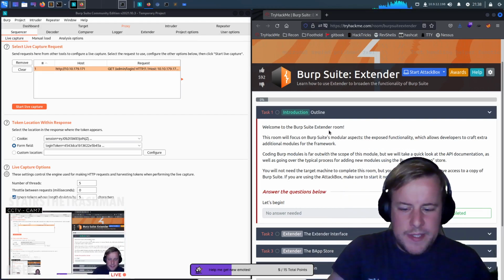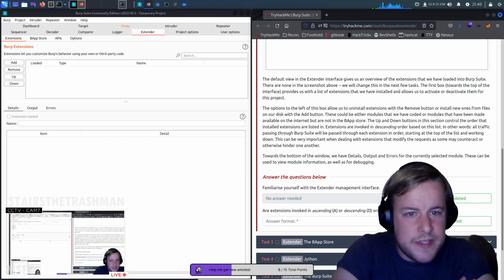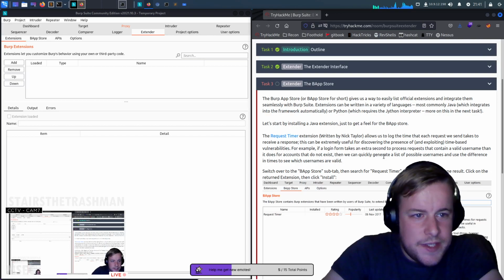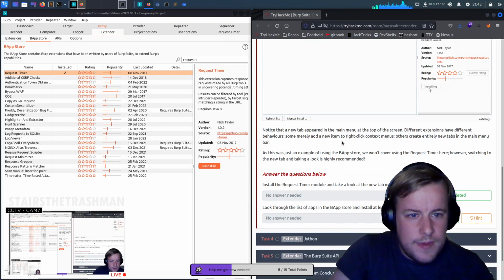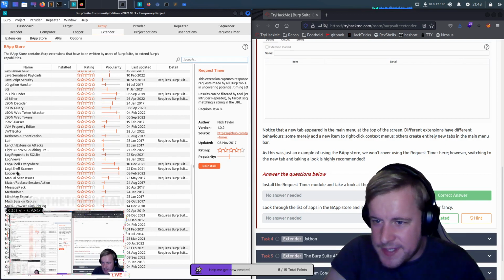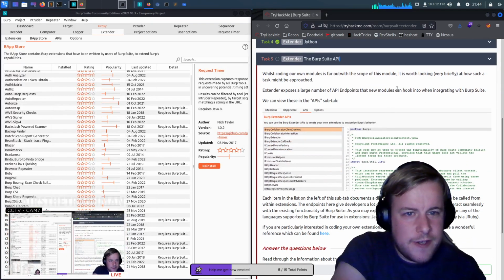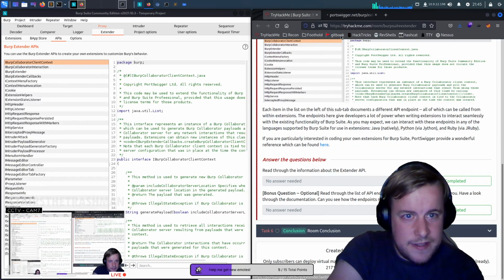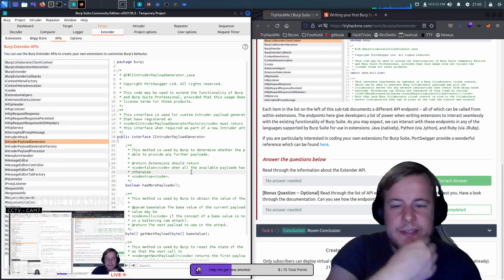Highlight: THM Jr Penetration Tester Path - Burp Suite: Extender